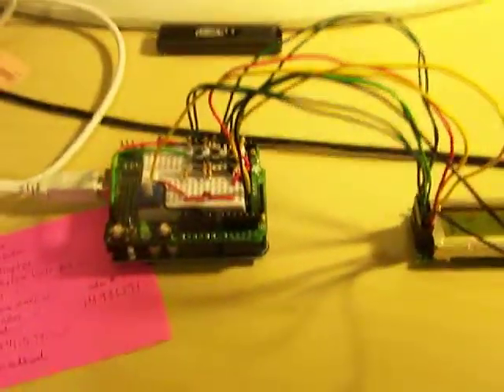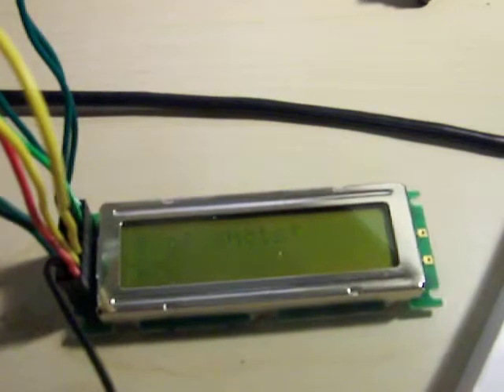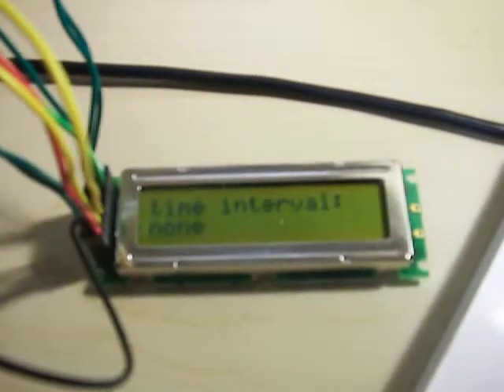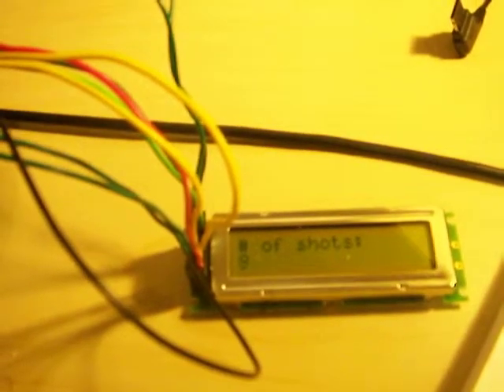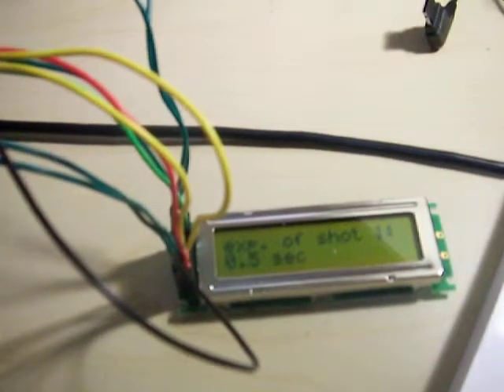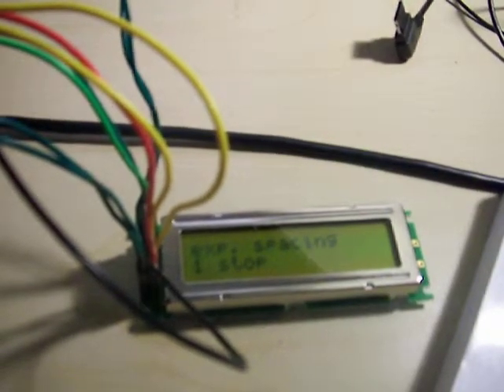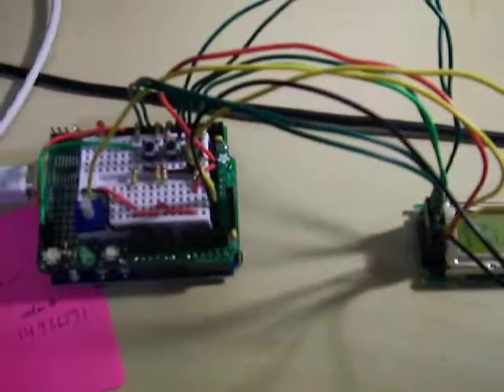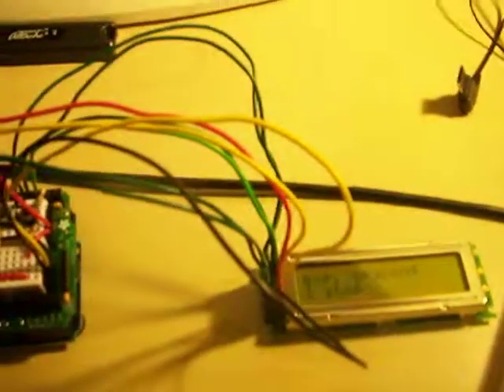intervalometer on arduino 4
Installed an LCD on the intervalometer prototype